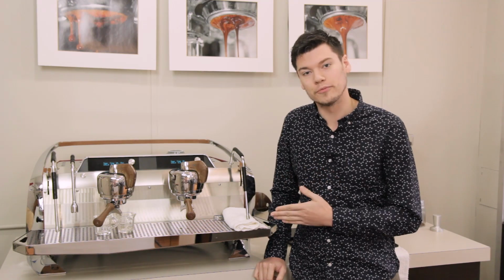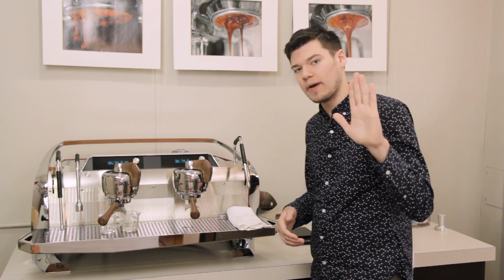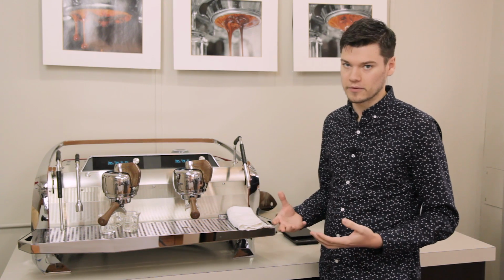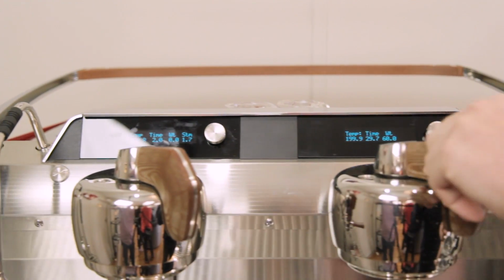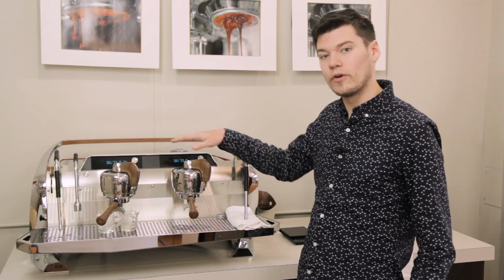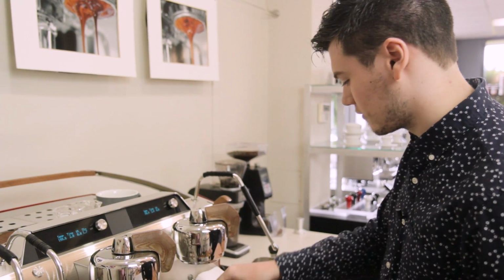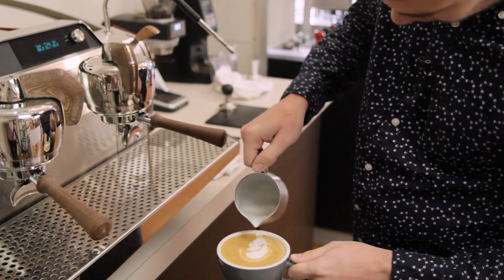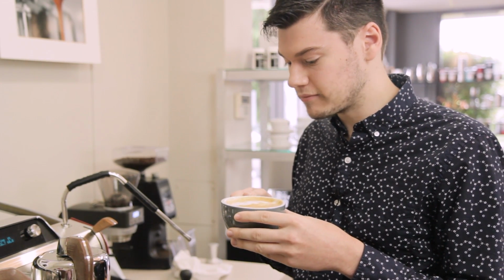Slayer Steam | Crew Review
Shop Slayer!